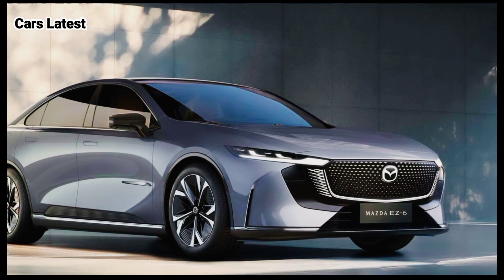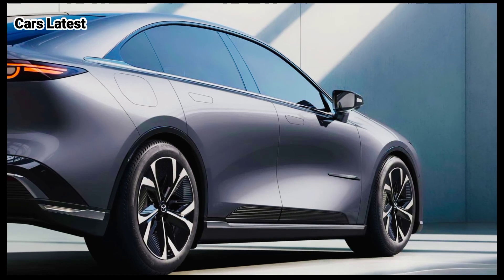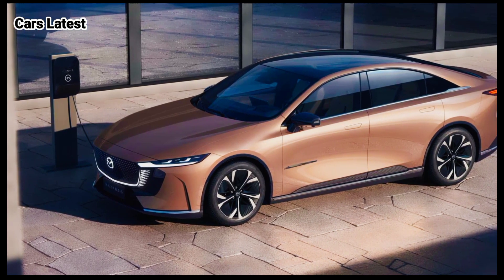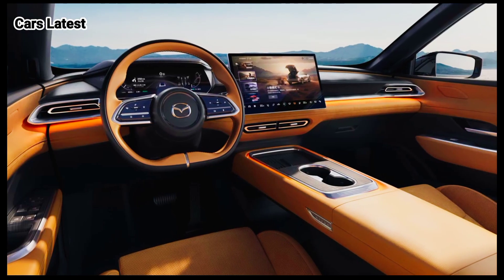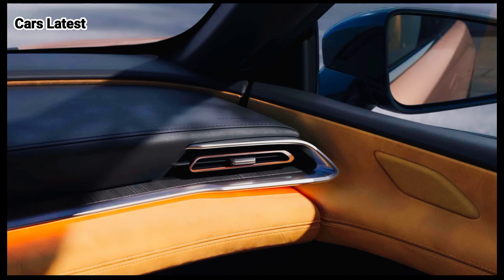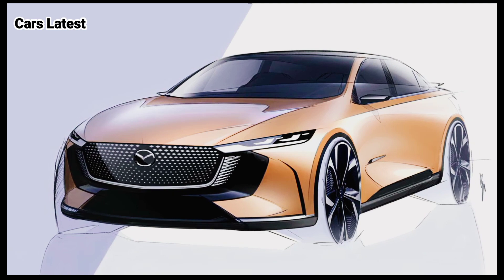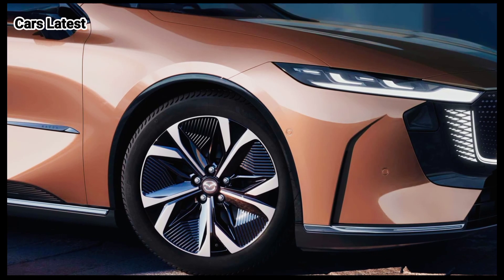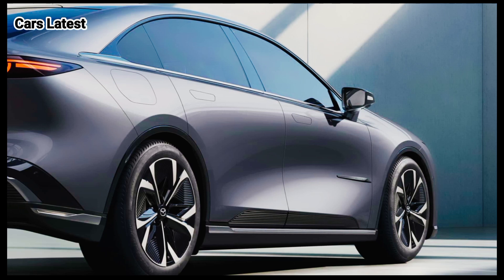Is Back 2025 Mazda 6 Revealed: meet Mazda 6 (Interior, Exterior, Specs)